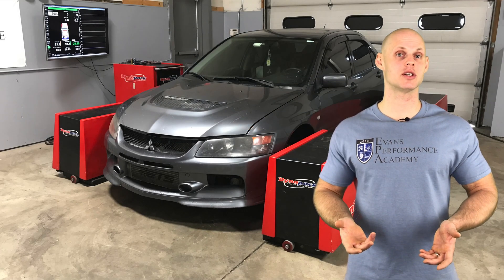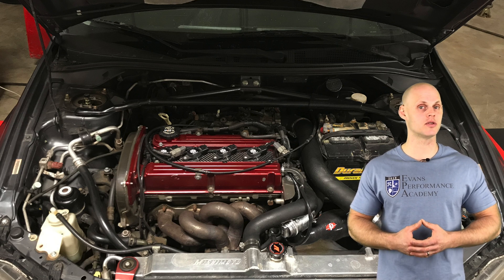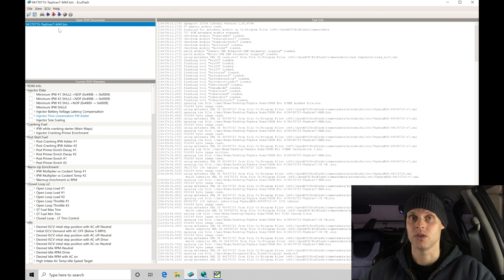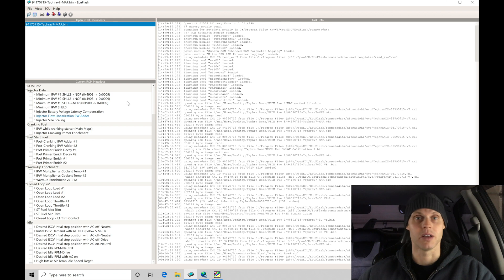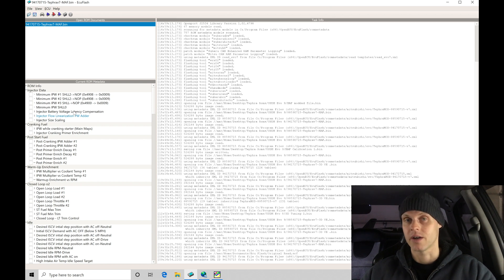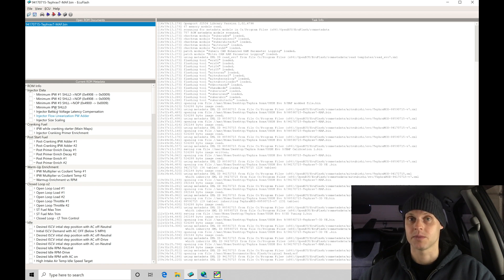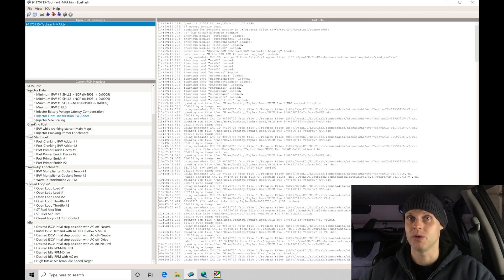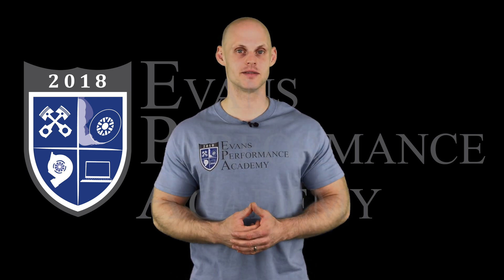Ecu Flash Live Training: Mitsubishi Evolution 8 Part 1 | Evans Performance Academy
Ecu Flash Live Training: Mitsubishi Evolution 8 Part 1 goes through the entire base map creation process from start to finish to get our Evo 8 training example fired up and running.